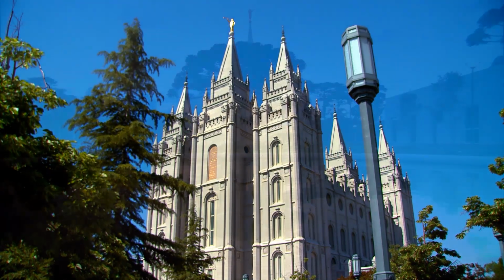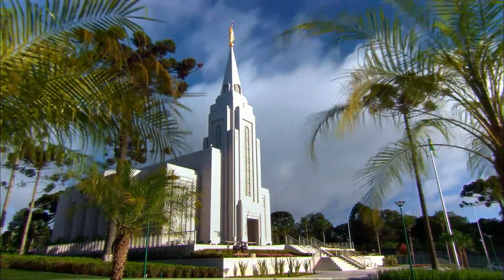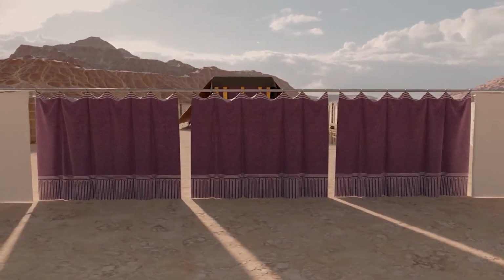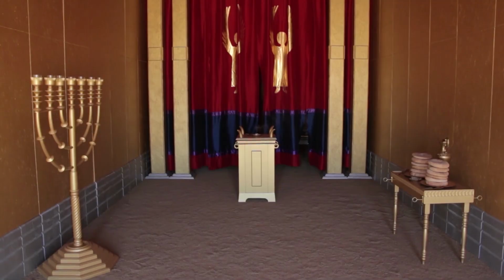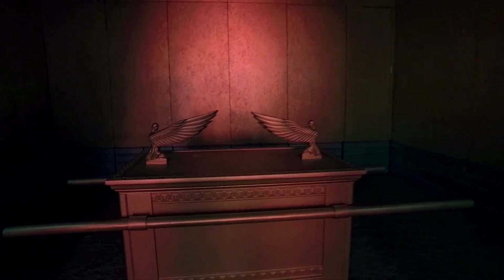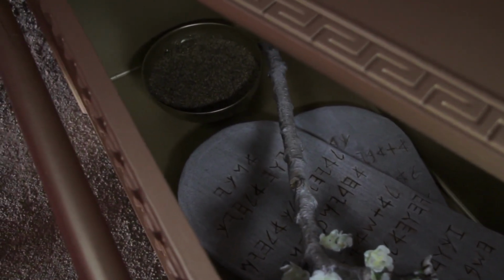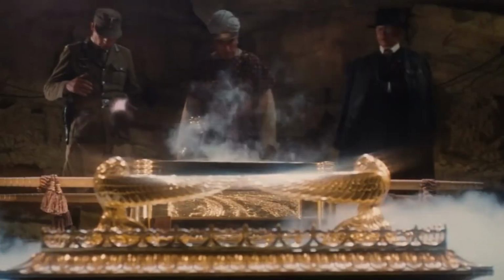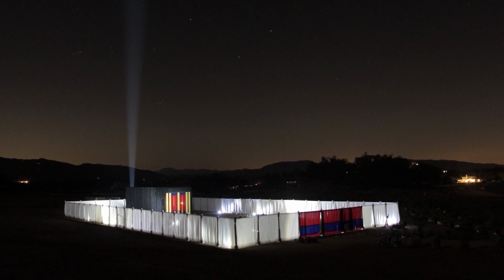The Tabernacle of Moses (Week 19, Part 2/7) Exodus 35-Leviticus | May 2-8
Thank you for joining us at Book of Mormon Central! We hope that you have enjoyed this content.

*Sign up for our weekly emails to receive notifications and more Come, Follow Me resources